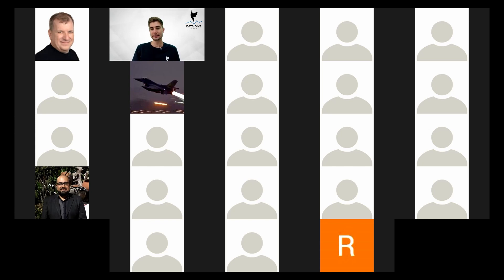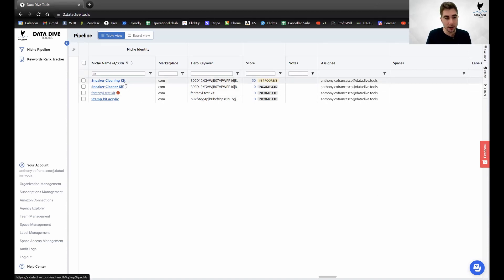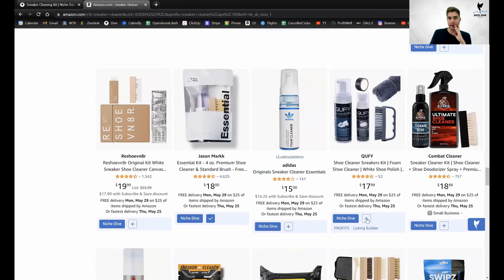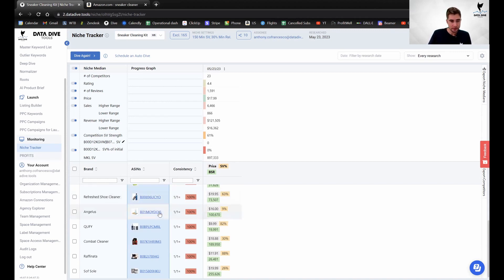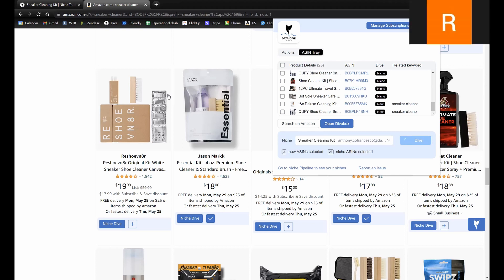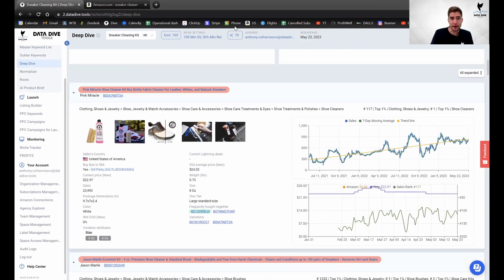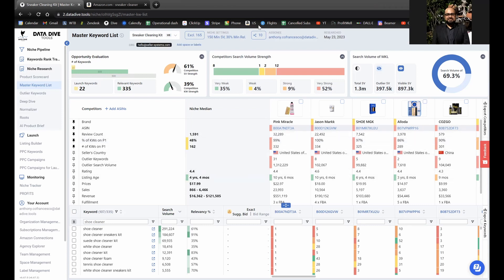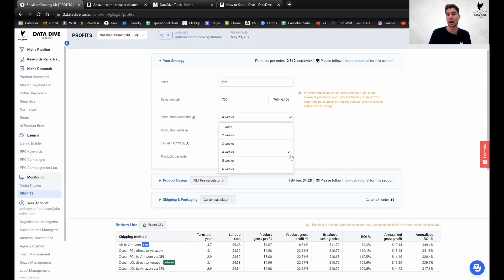Office Hours: Profits Tool Q&A - June 2023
Here is the Office Hours Q&A for the Profits Tool.

00:00 Start
00:19 Adapting to Dynamic Niches
03:55 Accuracy of 30-Day Sales
05:42 Extending Lead Time
06:22 Bullet Point Limits and Scores
07:41 Interpreting Root Scores
11:28 Renaming Hero Keyword
13:02 Inconsistent Competitor Analysis

Try Data Dive today!